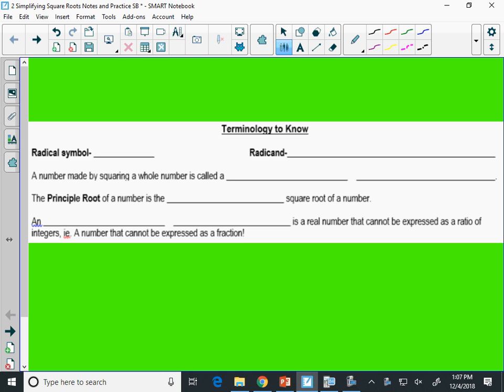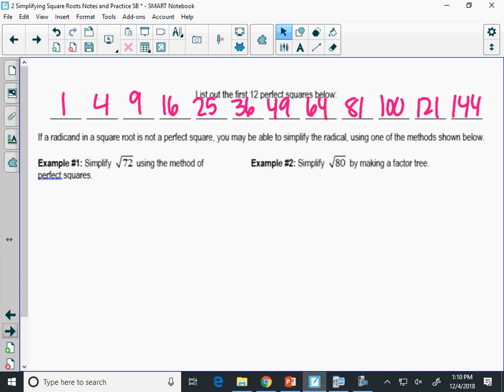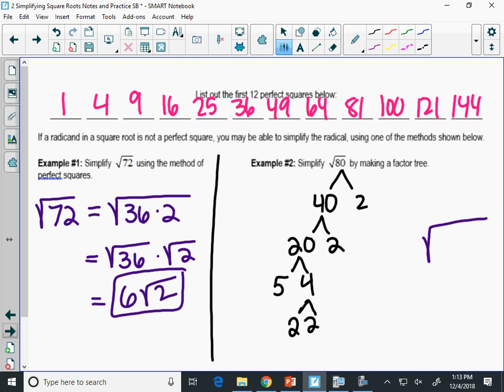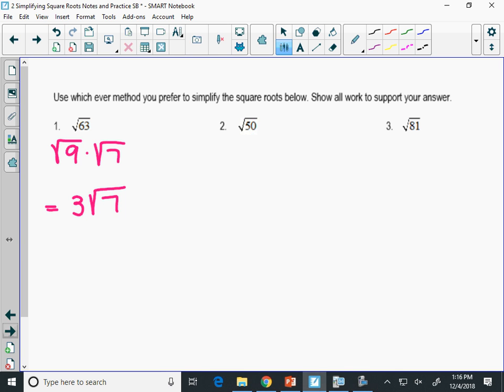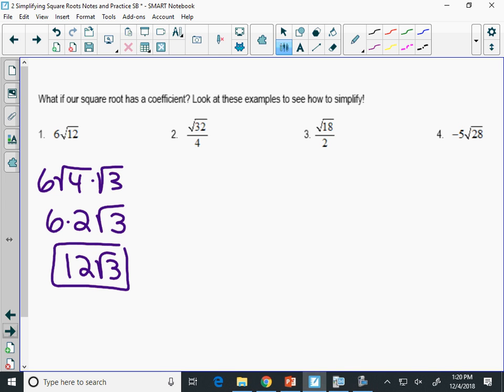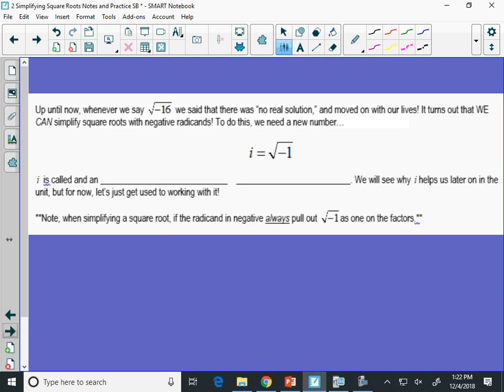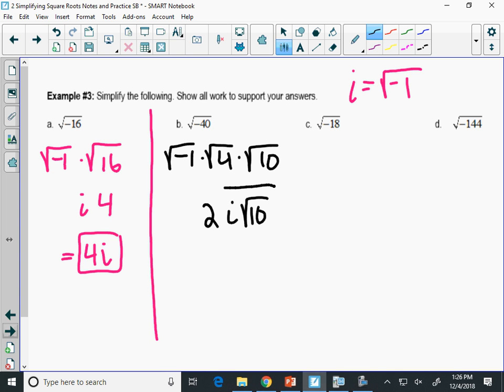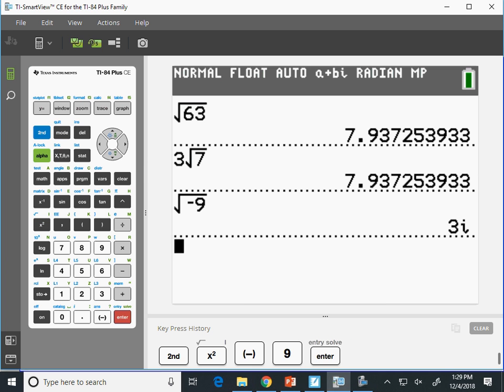HA2 SImplifying Square Roots Notes